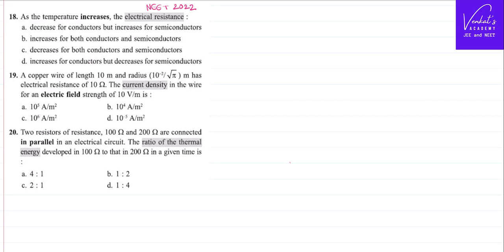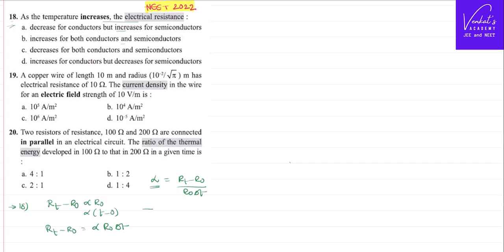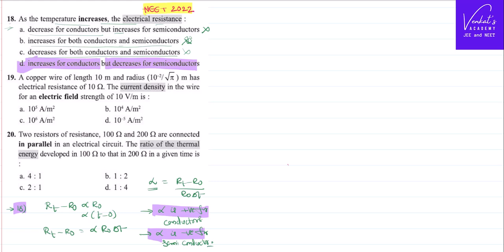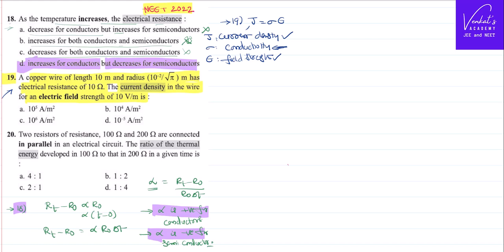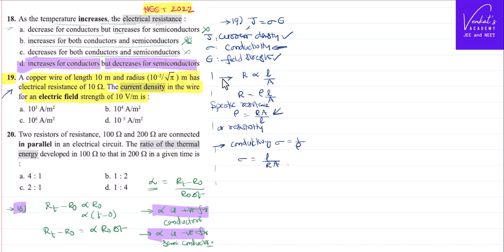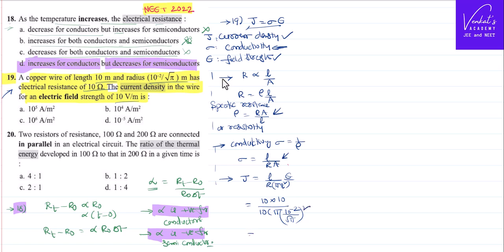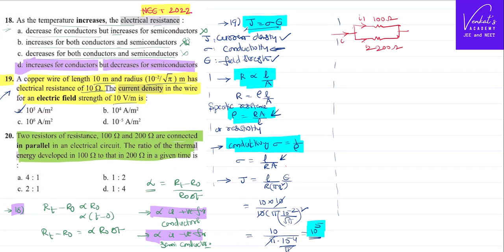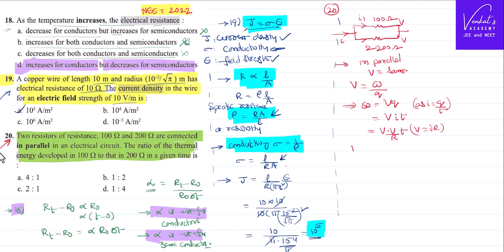NEET 2022 Current Elctricity Questions on Current Density and Heat in Parallel wires